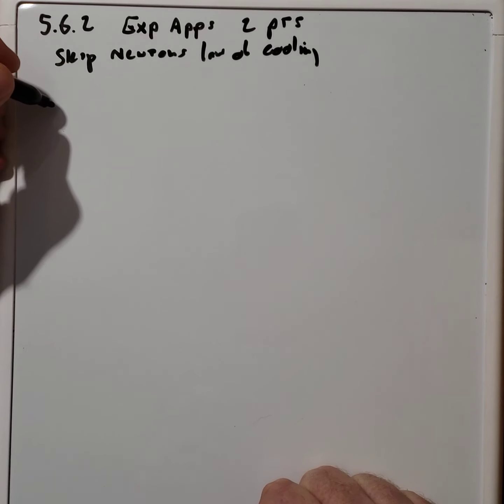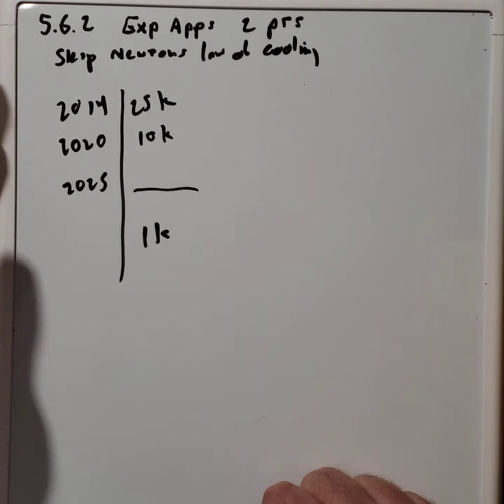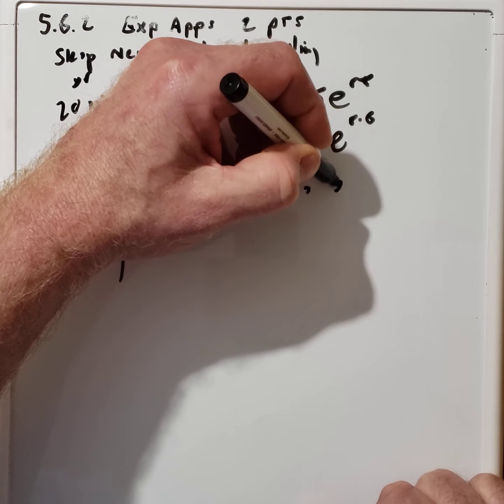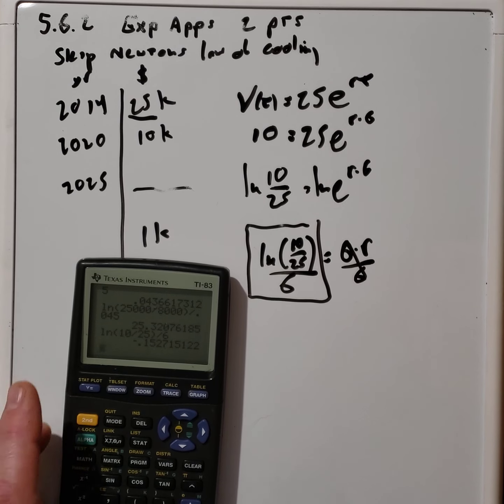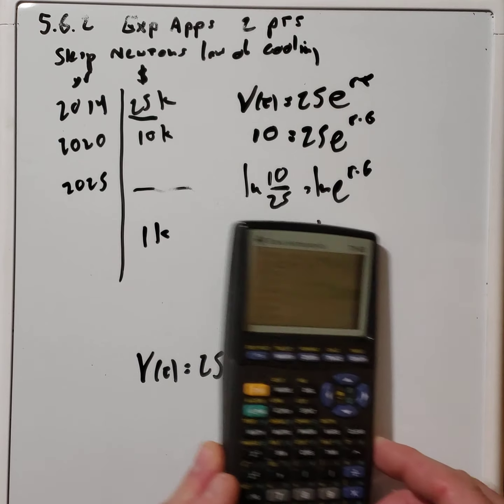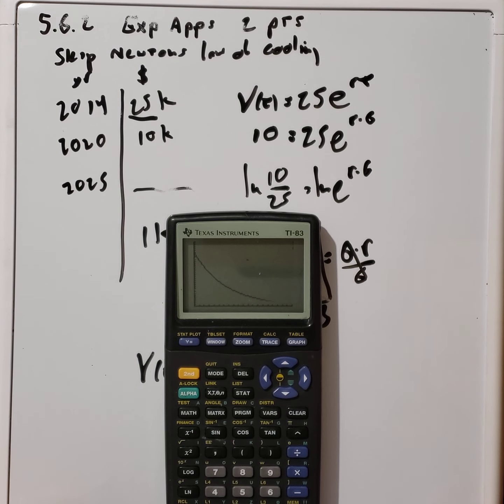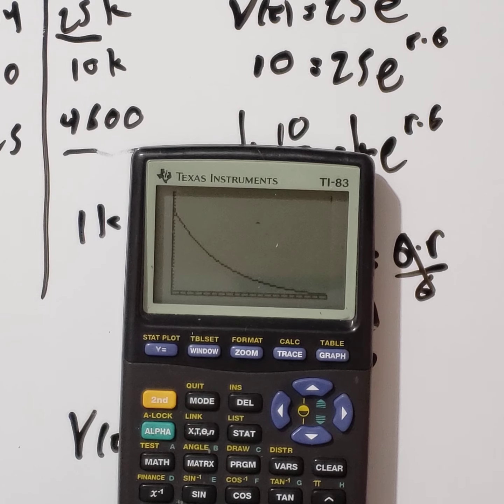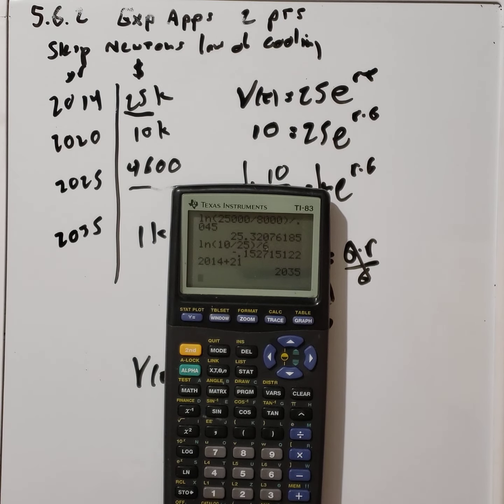CA 5 6 2B Exp Growth 2 Points 2